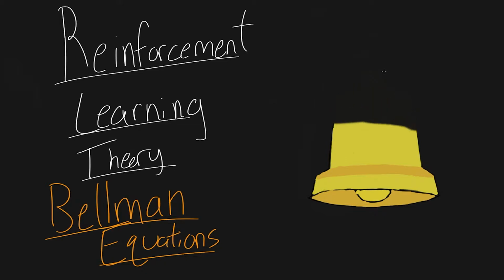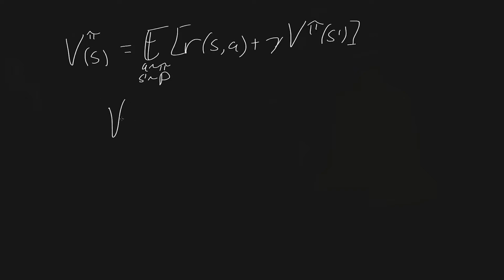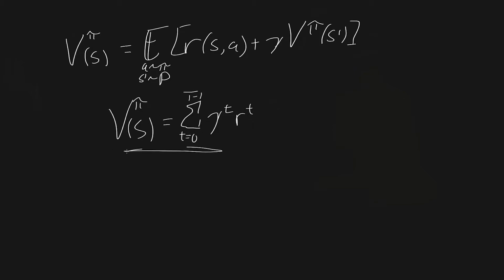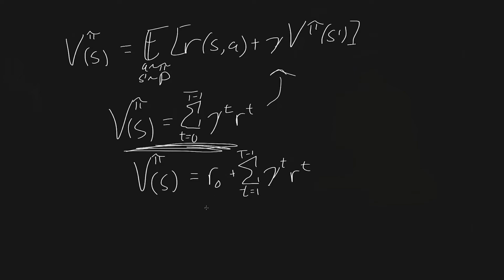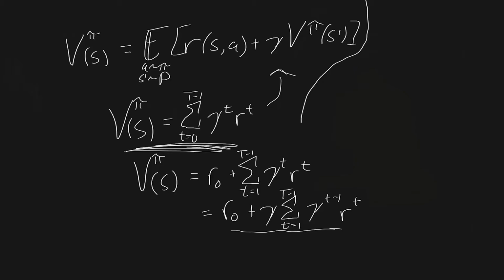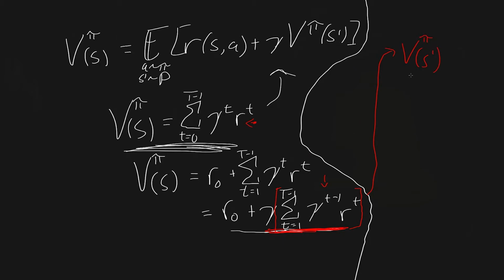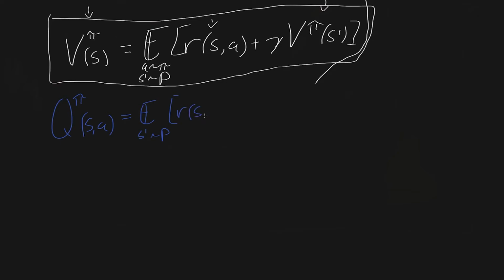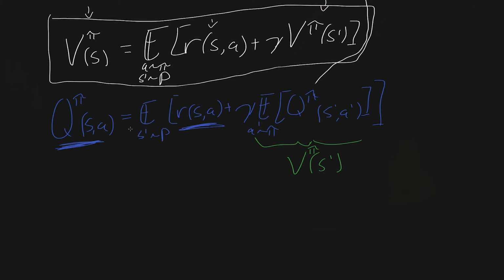The Bellman Equations Explained - RL Theory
This video goes over an introduction to reinforcement learning theory. Specifically, we dive into the Bellman Equations, which expand on what we went over last time regarding values and q-values.